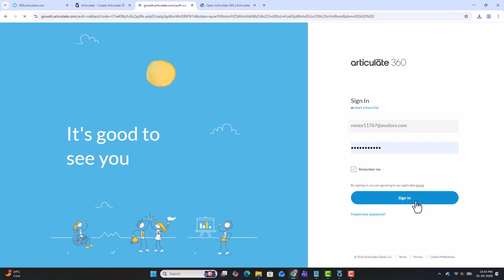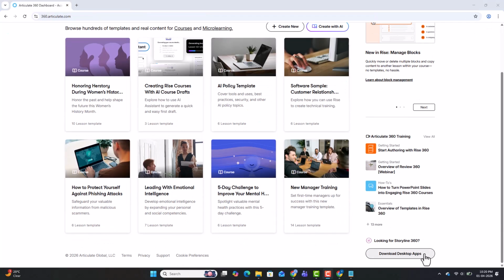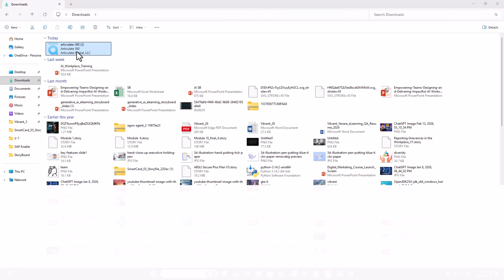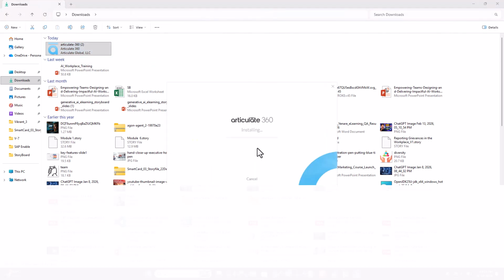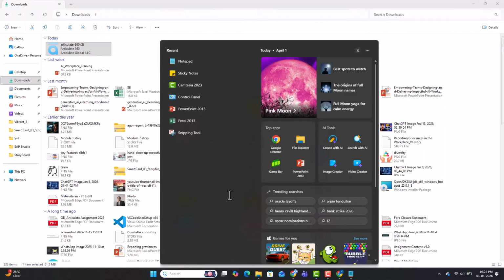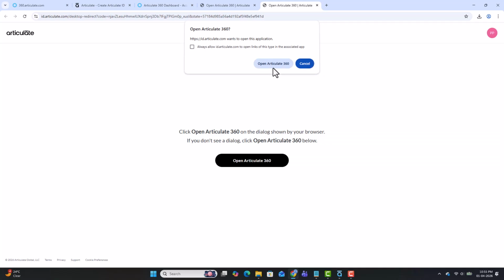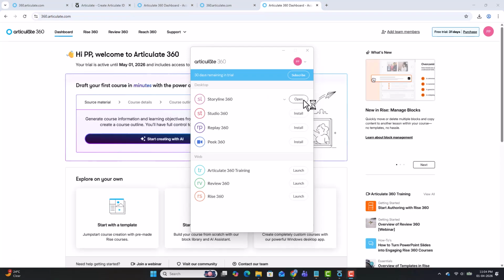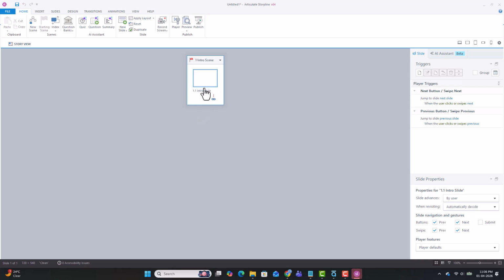How to Download Articulate Storyline 360 | Step-by-Step Guide (Free Trial)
Learn how to download Articulate Storyline 360 step by step in this easy tutorial.

In this video, I will show you:
✔ How to download Articulate 360
✔ How to install Storyline 360
✔ How to start creating eLearning courses

If you are an eLearning developer, instructional designer, or beginner, this video is perfect for you.